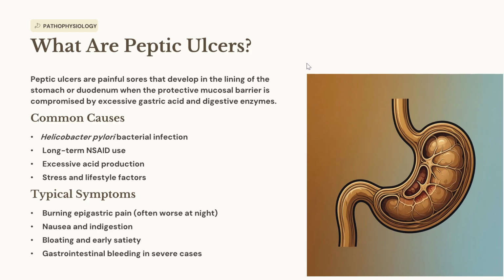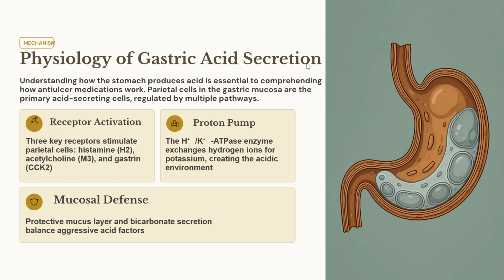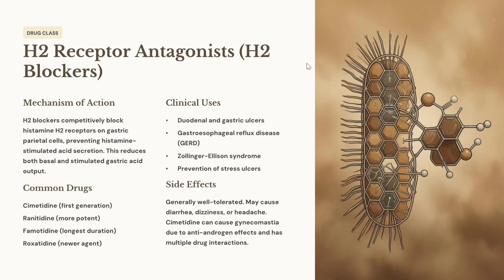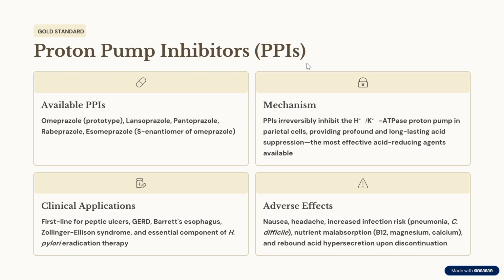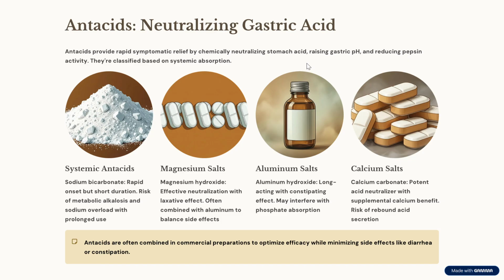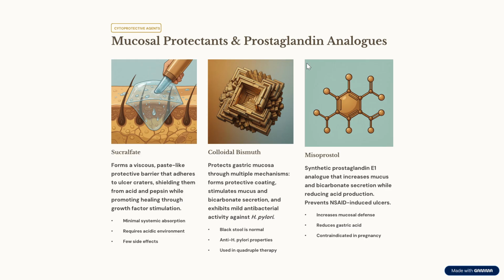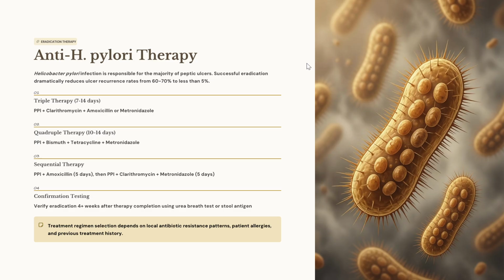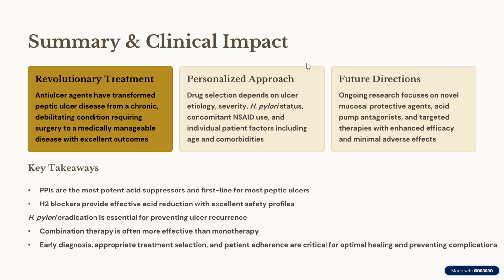Antiulcer Agents: Drugs acting on GIT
After watching this video, viewer will learn:
a) What is peptic ulcer?
b) What are its causes and symptoms?
c) Drugs used for its treatment.
d) Mechanism of action of various antiulcer agents.